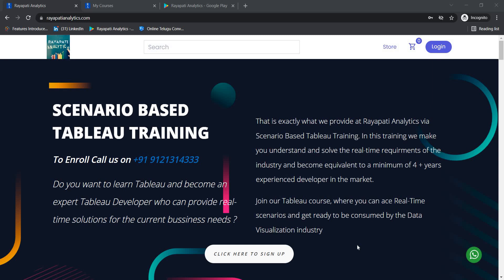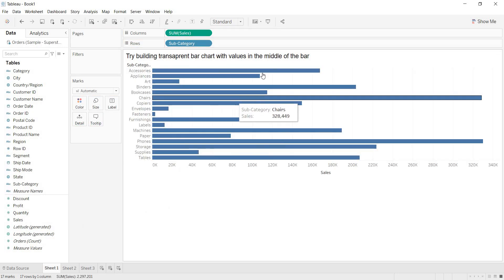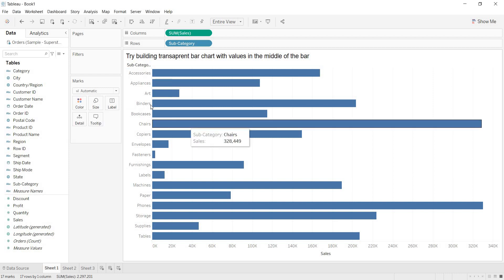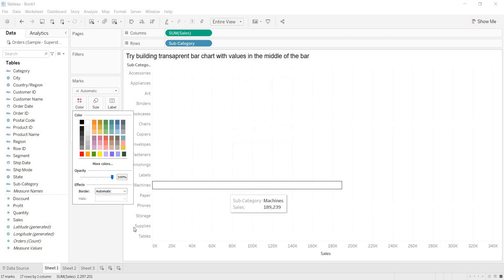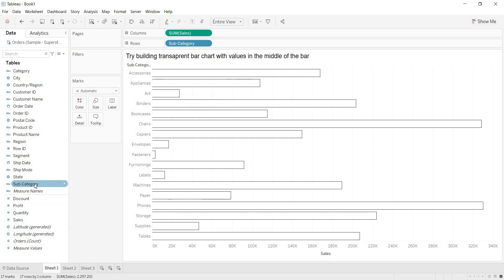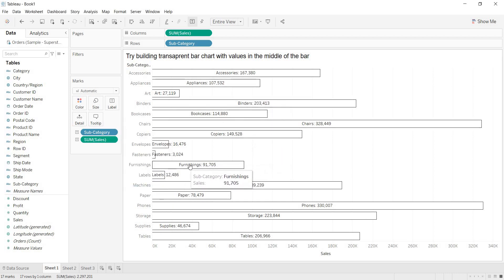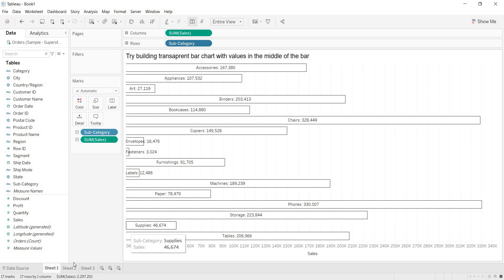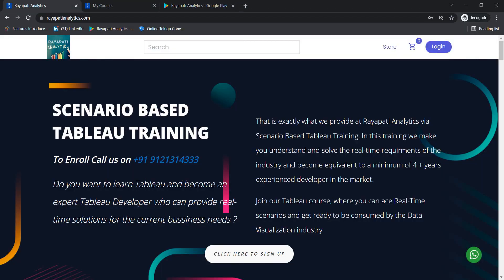Day 33 - Scenario 17 | Transparent Bar Chart | Tableau Tutorials | Rayapati